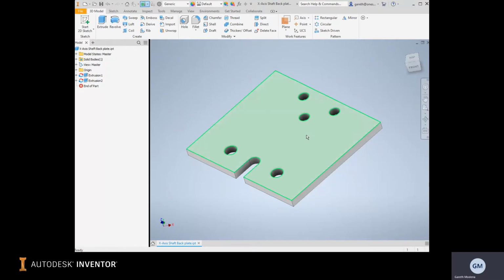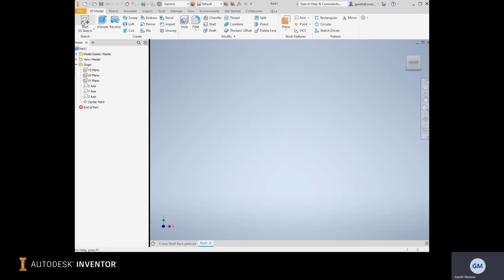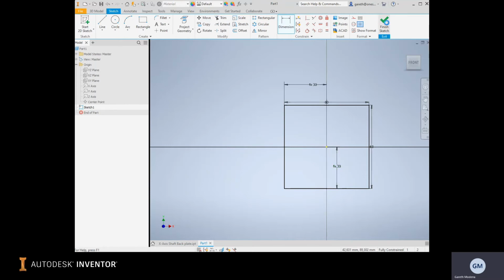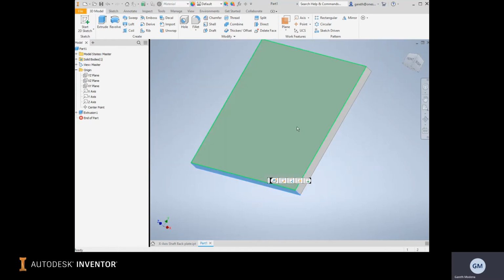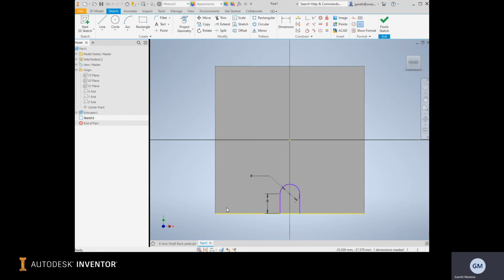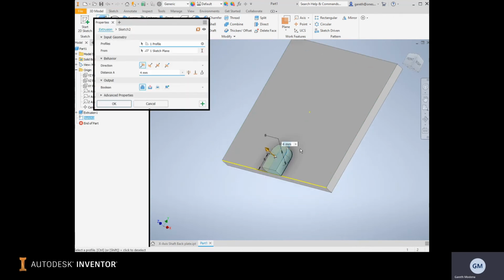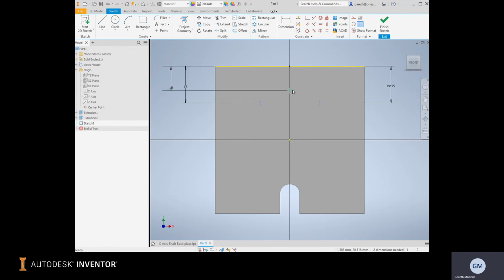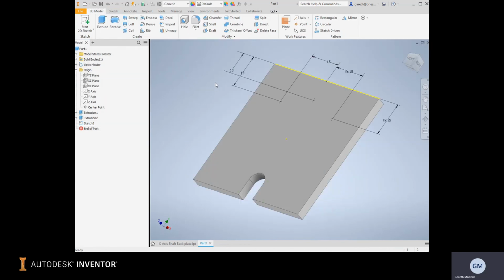Using the sketch tool in Inventor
Create a plate from scratch with the sketch tool in Inventor